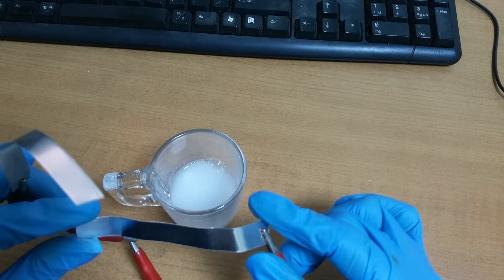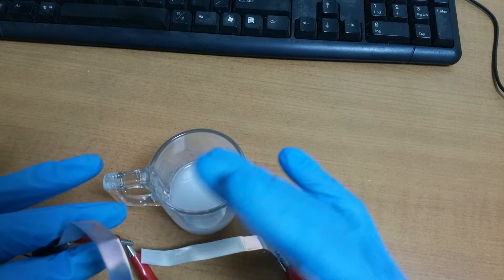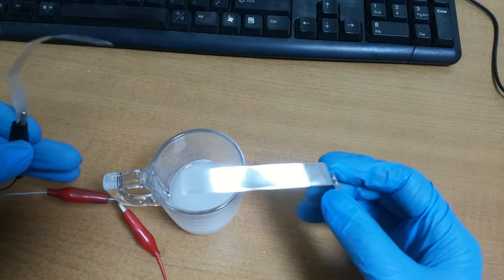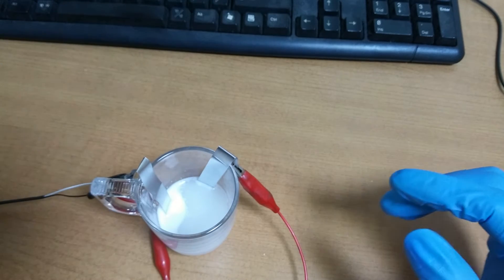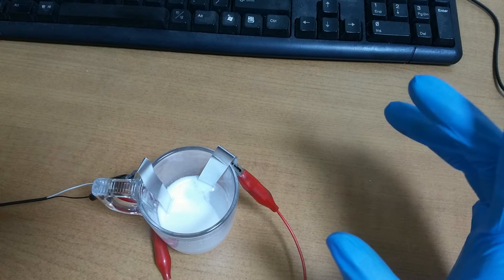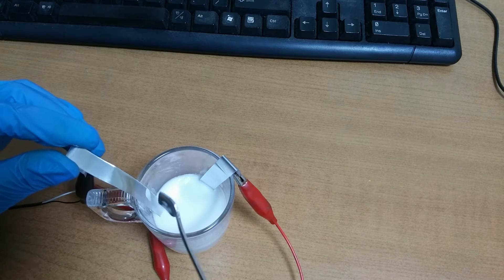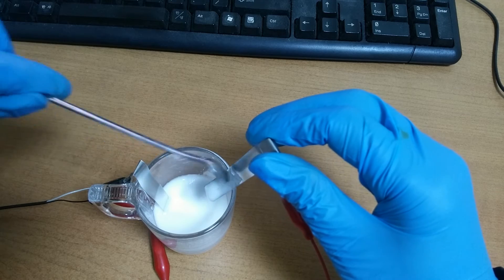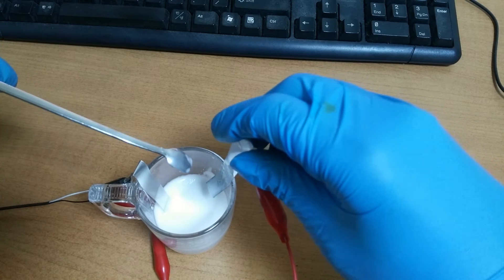to make aluminum ions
This experiment is being done to make aluminum ions to do another solid battery experiment